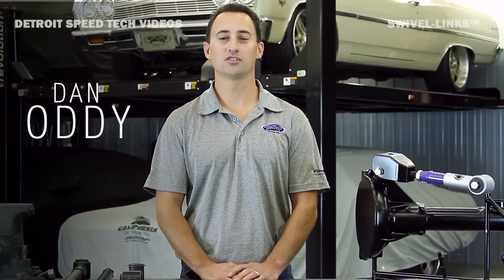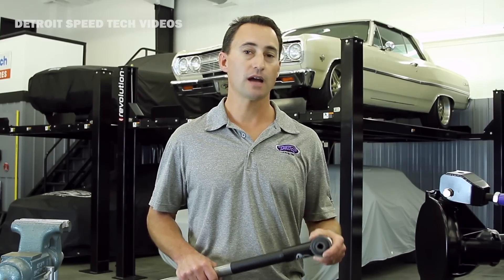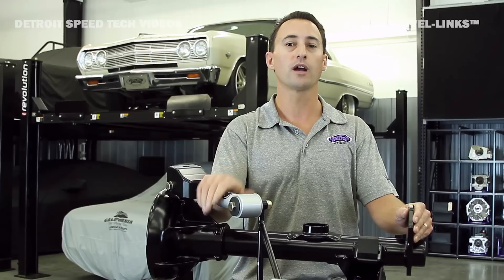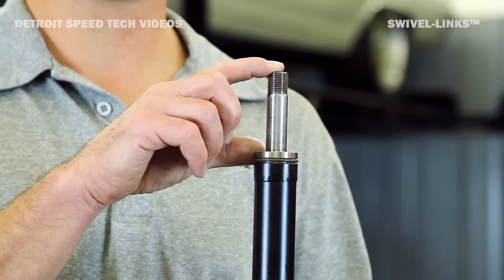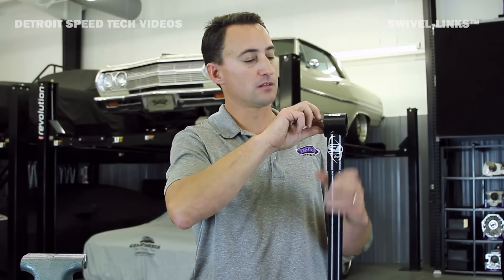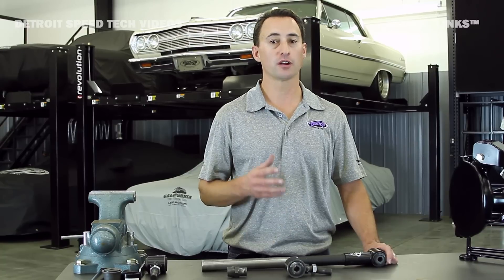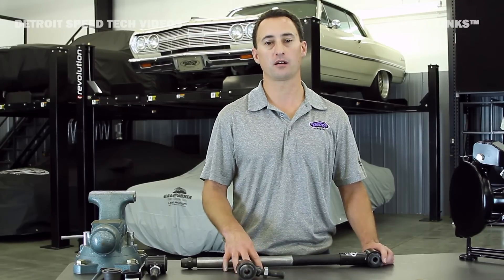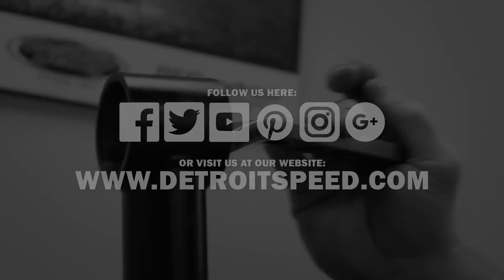Swivel-Link™ - Detroit Speed - Tech Series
Watch Detroit Speed's Engineering and Technical Sales Associate, Dan Oddy, discuss our patented Swivel-Link™ Technology.